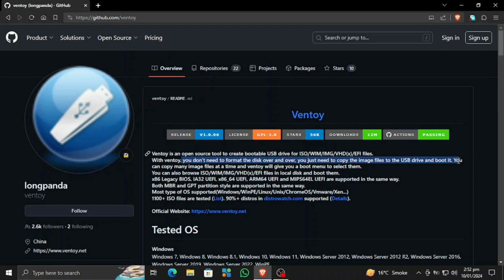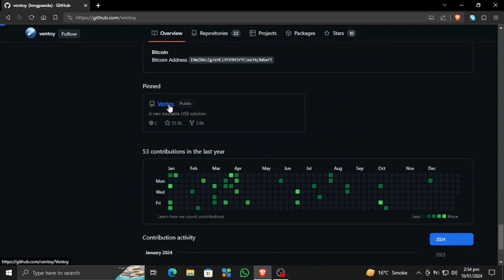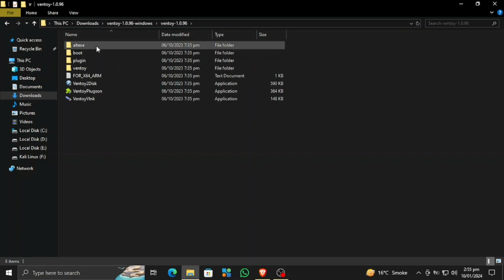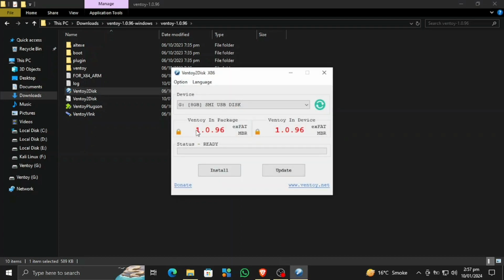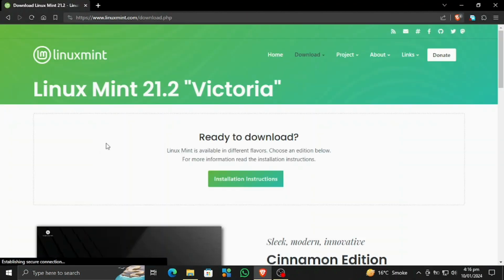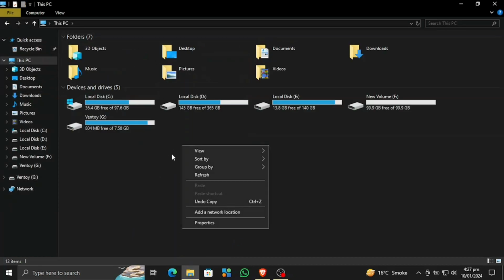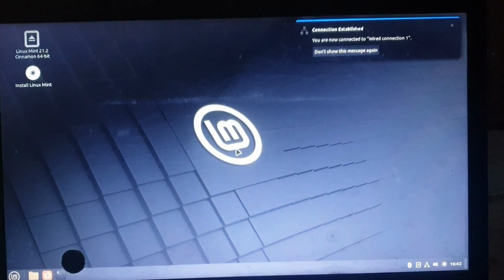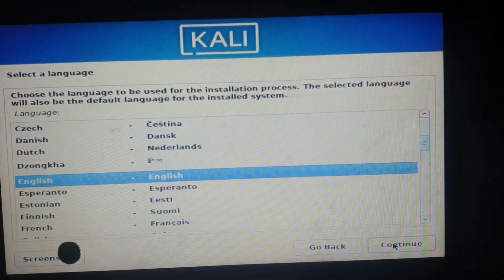HOW TO USE VENTOY TO MAKE A BOOTABLE USB DRIVE FOR MULTIPLE ISO IMAGES AND STILL USE IT FOR STORAGE!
Have been making Bootable USB Drives and tired of Formatting again and again for different ISO Images? Well, say no more. Today, I will show you 'A New Bootable USB solution.' With Ventoy you need to install it once and not again. Simply install Ventoy on your USB Drive and copy ISOs as many as you want. Well, depends on your USB storage. No Need to Re-Format again and again. It also does not mess with your ISO Files so never corrupts them. Pretty Awesome. You can use it for all kinds of Windows Linux ChromeOS etc.
With ventoy, you don't need to format the disk over and over, you just need to copy the image files to the USB drive and boot it. You can copy many image files at a time and ventoy will give you a boot menu to select them. ENJOY!

LINKS:

VENTOY (DOWNLOAD LINK)

KALI LINUX

LINUX MINT

DOWNLOAD OFFICIAL WINDOWS ( 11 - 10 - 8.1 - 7 )